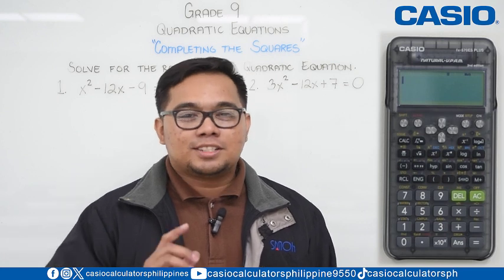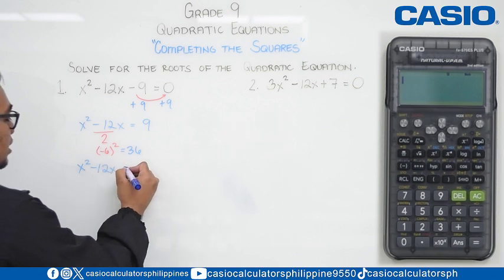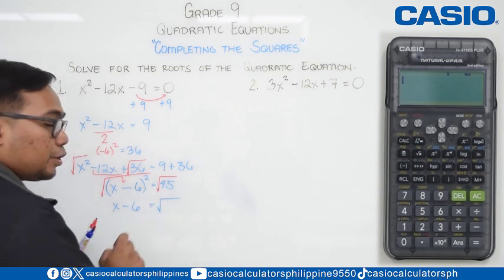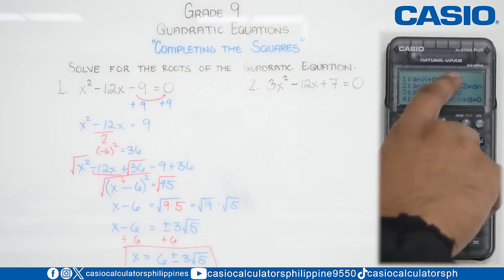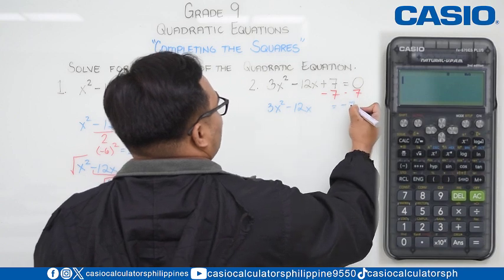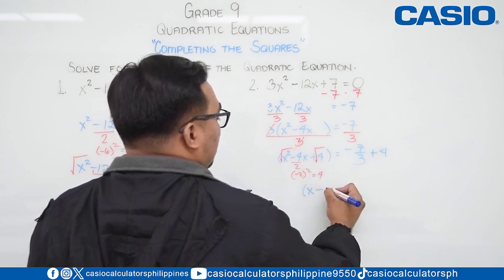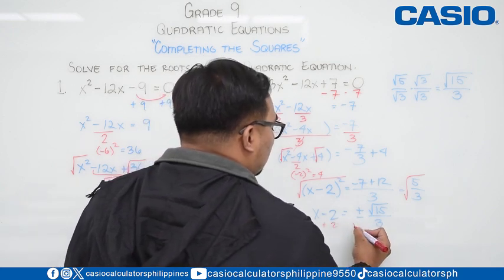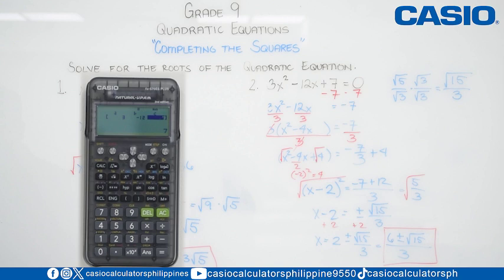Grade 9 Quadratic Equations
🎥 Hey, Grade 9 geniuses!

🌟 Ready to unlock the secret to solving quadratic equations? 🔐✨ This video is your guide to completing the square, step by step! 🟦➕⬜️
And here’s the cool part—learn how to use your calculator to catch those roots even faster! 🔢🌱
Let’s make math a breeze! 🌀
Featured Model: FX-570es plus clear model